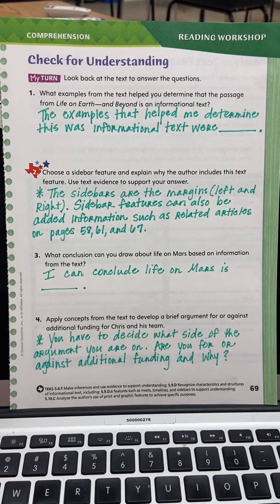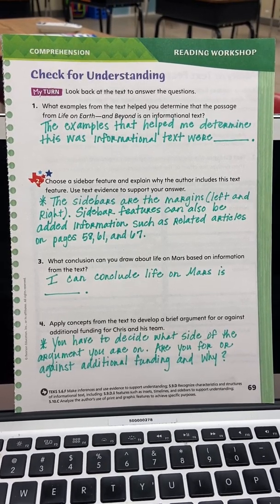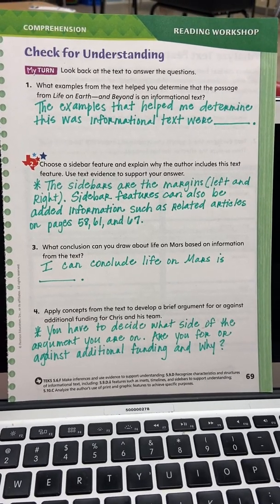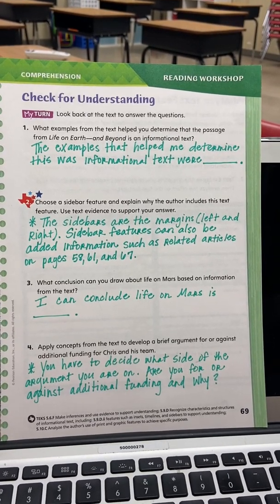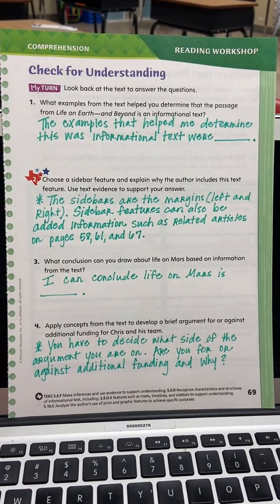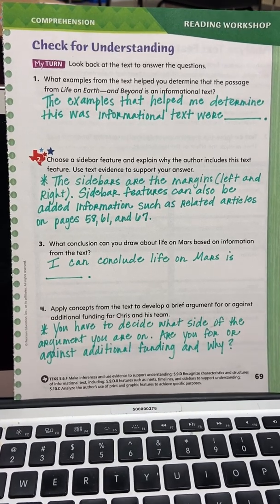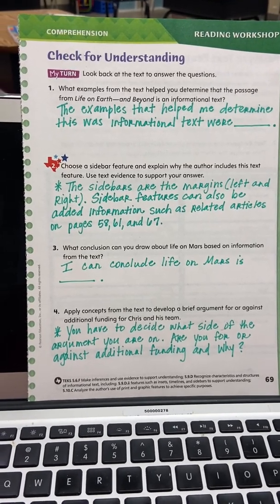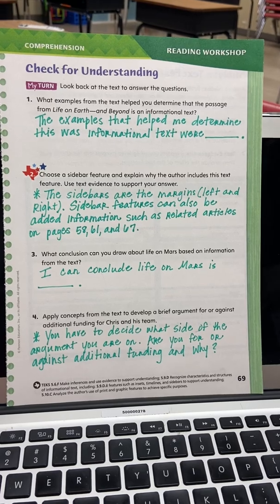Life on Earth- and Beyond